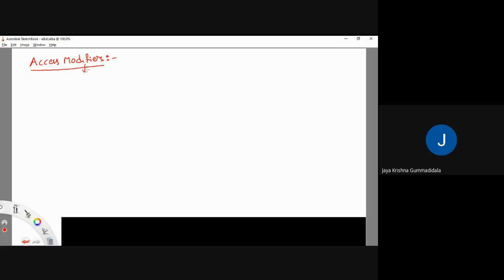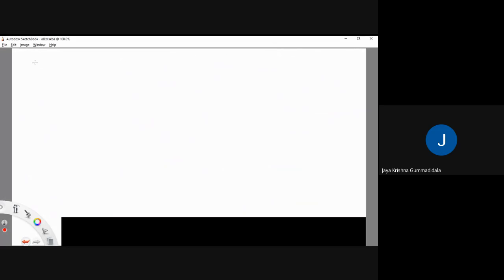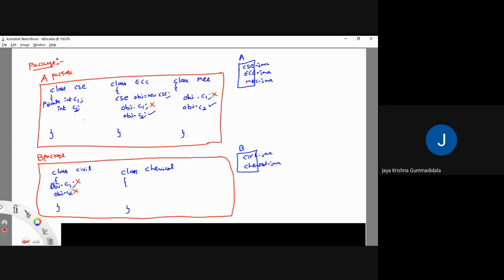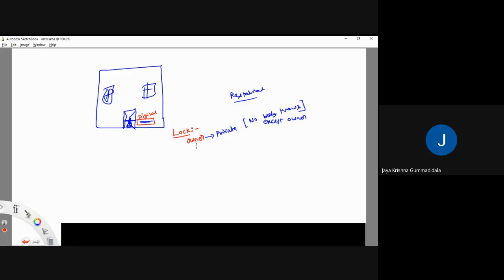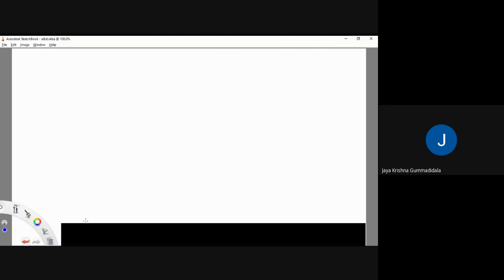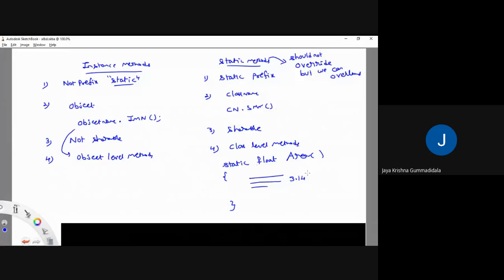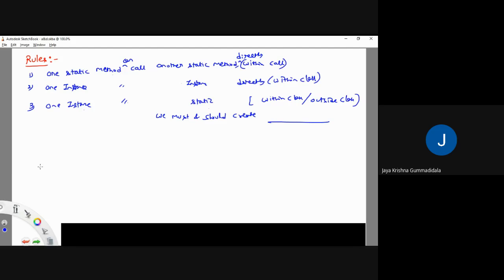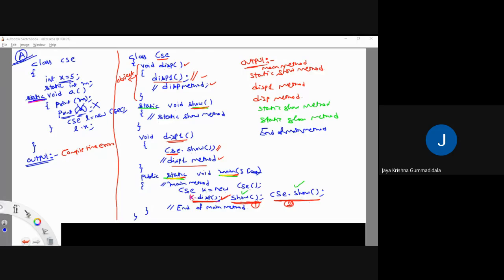12|Java|Access Modifiers | Non Access Modifiers | Differences | Instance & Static Methods | Examples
Dive into the world of Java modifiers with this detailed guide, exploring both access and non-access modifiers, their differences, and how they apply to instance and static methods.

🔍 What You'll Learn:

Access Modifiers: Understand the different types of access modifiers in Java (public, private, protected, default), their scope, and how they control access to classes, methods, and variables.
Non-Access Modifiers: Learn about non-access modifiers (static, final, abstract, synchronized, etc.), their purposes, and how they affect the behavior of methods and variables.
Instance vs. Static Methods: Discover the differences between instance methods and static methods, including when and why to use each type.
Practical Examples: Follow along with practical examples demonstrating the use of both access and non-access modifiers, and see how they apply to instance and static methods in real-world scenarios.
📚 Why This Video Matters:
Understanding modifiers in Java is crucial for writing secure, efficient, and well-organized code. This video provides clear explanations and practical demonstrations to help you master these important concepts.

💡 Who Should Watch:

Beginners and students new to Java and object-oriented programming.
Developers looking to deepen their understanding of Java modifiers.
Individuals preparing for exams or interviews in computer science.
Anyone interested in enhancing their Java programming skills.

If you found this video helpful, please give it a thumbs up, subscribe to our channel for more tutorials on Java and programming fundamentals, and share it with others who might benefit from it.